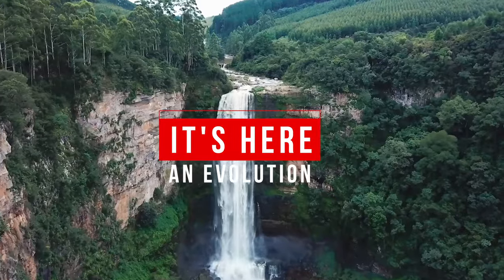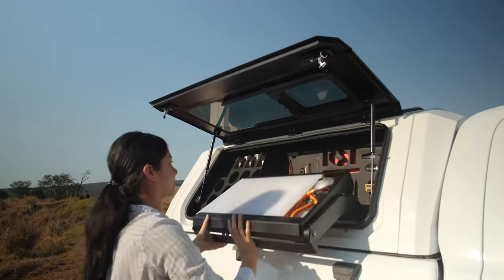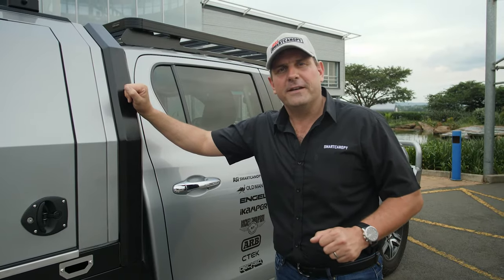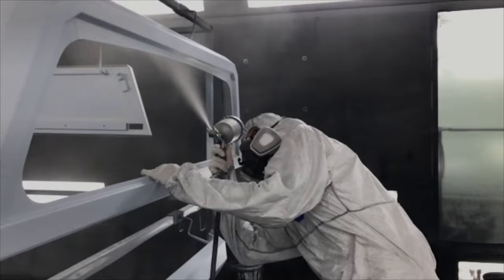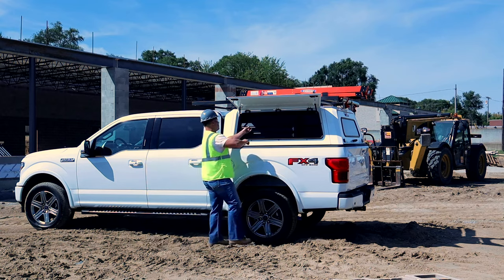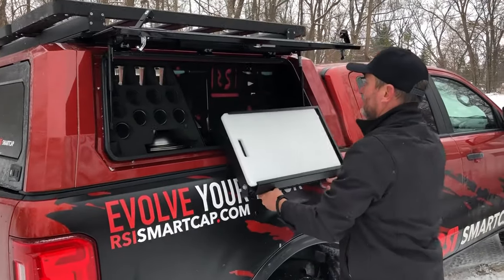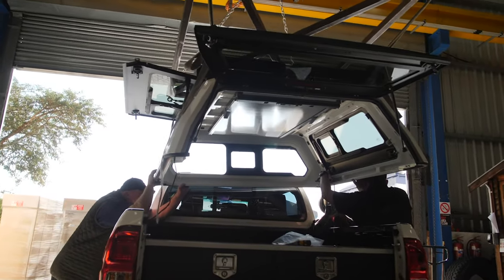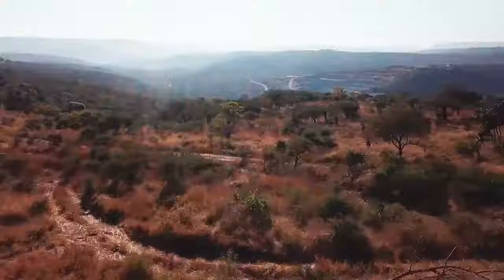SMARTCAP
How do you prepare for a month-long Safari, driving your truck and camping with your family in some of South Africa's most extreme game reserves? Well, if you happen to be product designer Mike Voss, you design and build a modular truck cap to help you organize gear and create the perfect platform for your rooftop tent with a view.

SmartCap® was formed out of the rugged terrain of Africa. Every inch was built to withstand the twisting and jostling of offroad trails. To be watertight during torrential flash floods and dust-tight over thousands of miles driving through the reserves—the African dust seeping into everything it encounters. Everything that is, but the SmartCap.